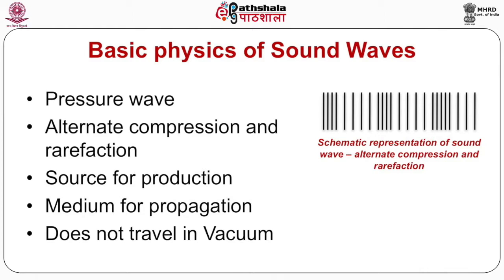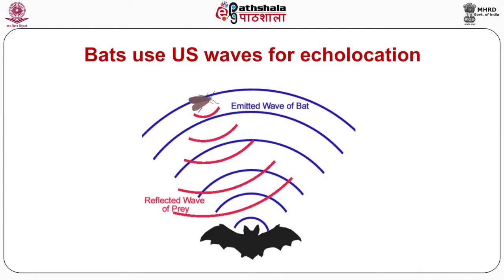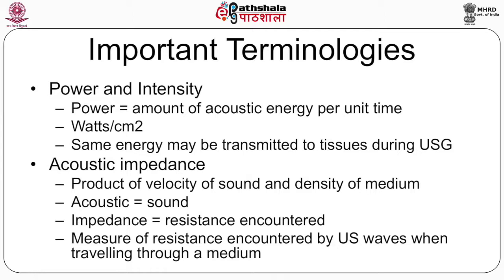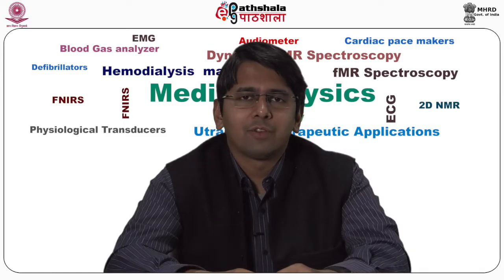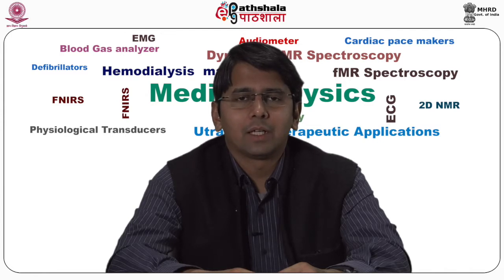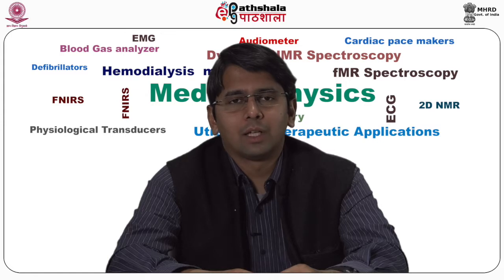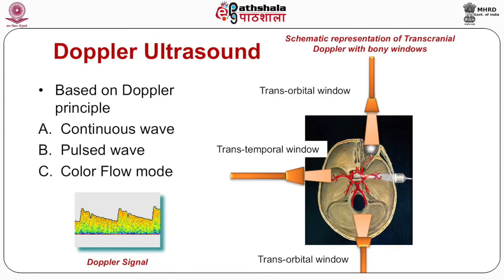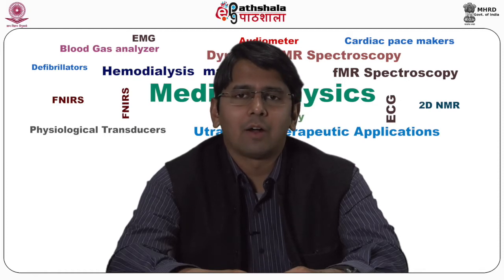Ultrasonography: diagnostic applications